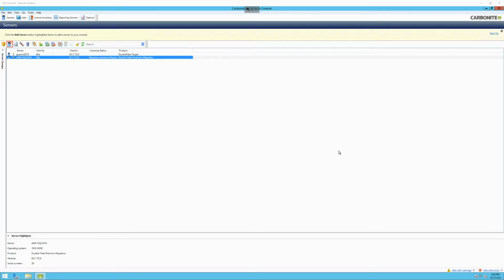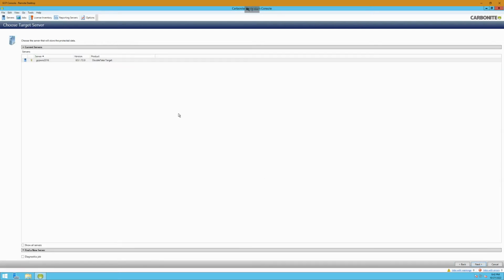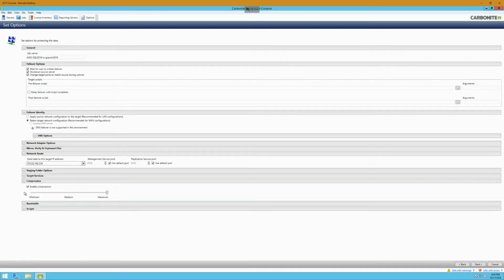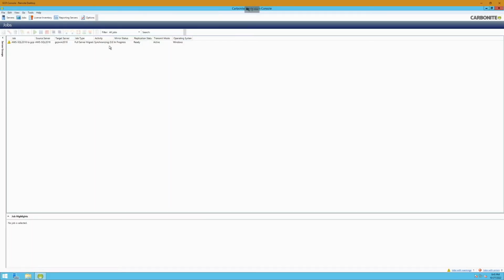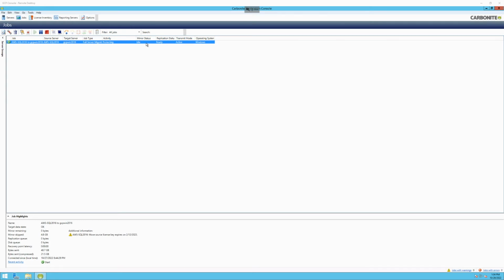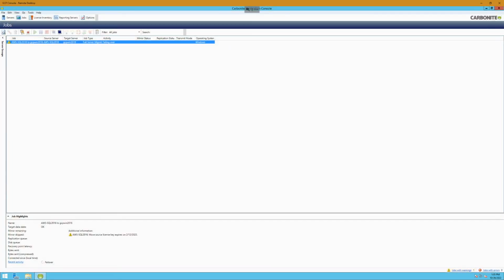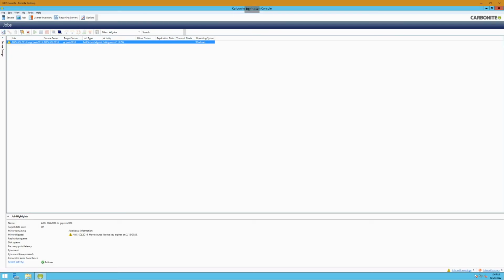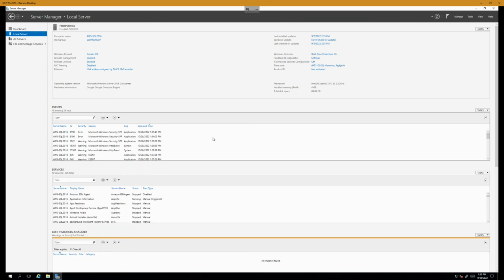Carbonite Migration Full Server Windows Migration from AWS to GCP